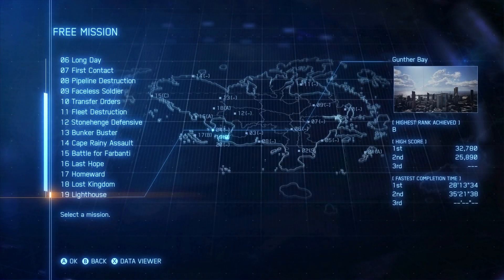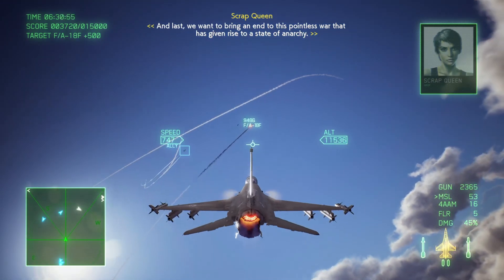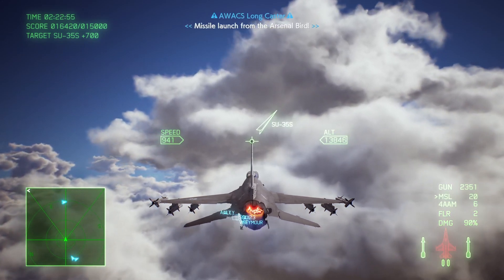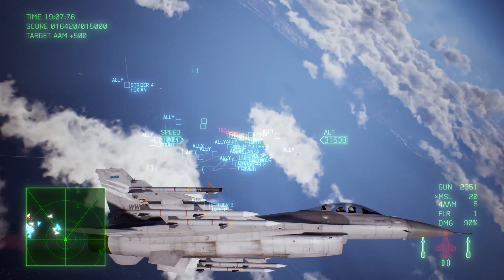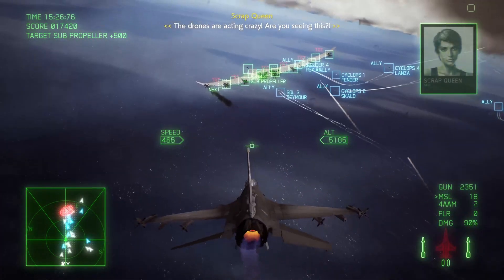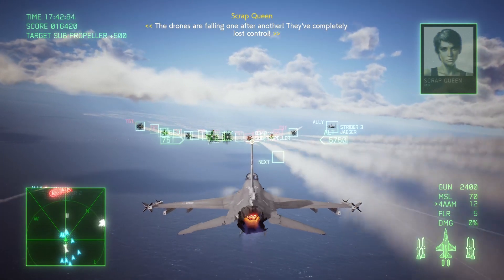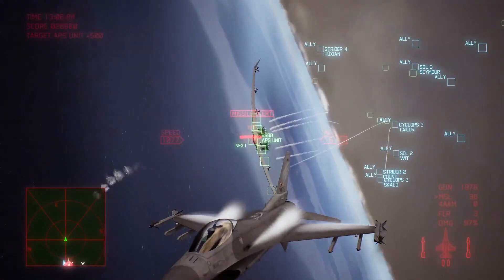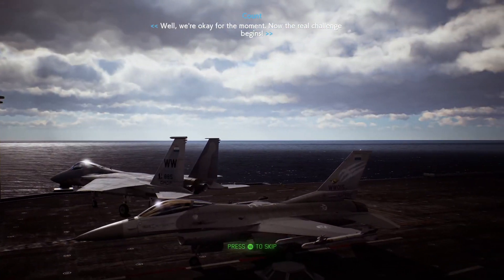Ace Combat 7 Basic Survival Guide! Mission 19: Lighthouse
Hey guys, S.x here again with part 19 of your "Bare Bones" survival guide to Ace Combat 7! All missions are on hard with a basic F-16C.

00:00 Intro & Information
01:20 Mission start
11:00 Mission update
18:40 Mission update restart
21:35 Mission update 2